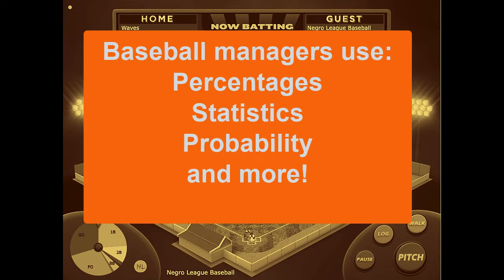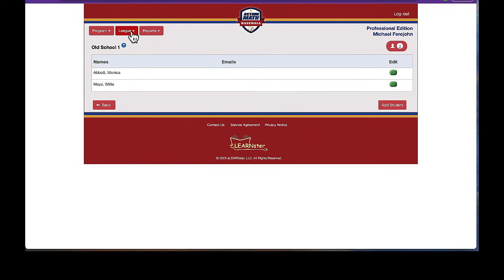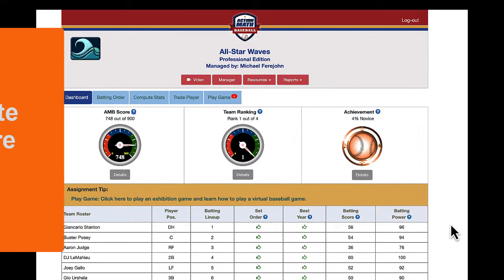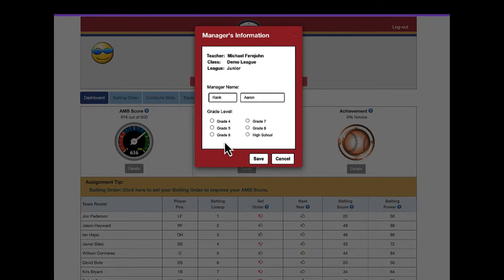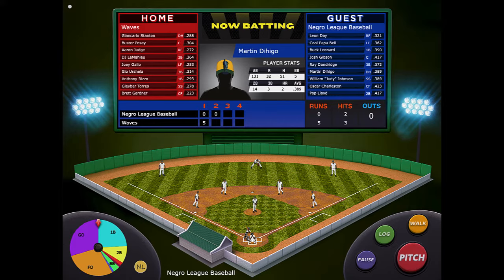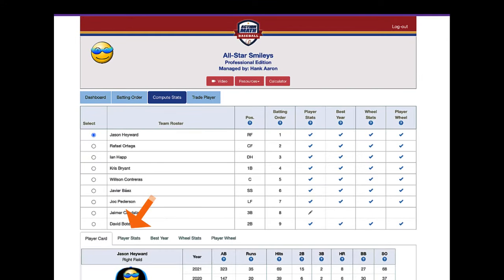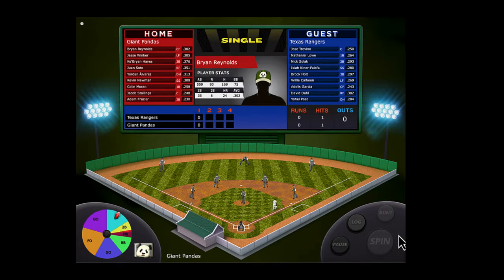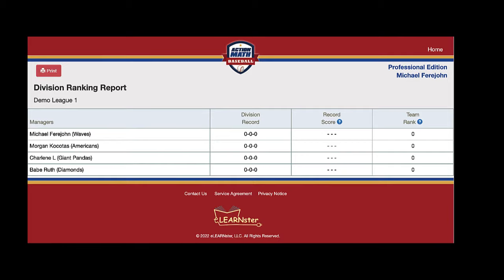Action Math Baseball - Teacher Overview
This video provides information for the teacher to setup Action Math Baseball for their students.